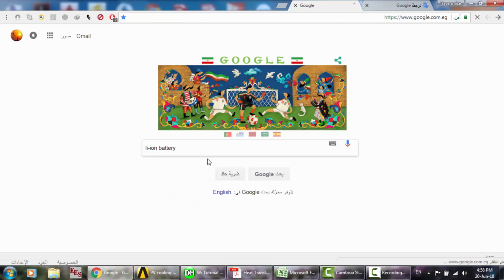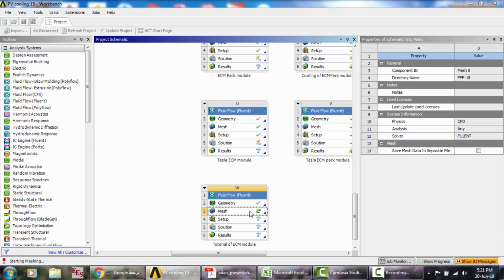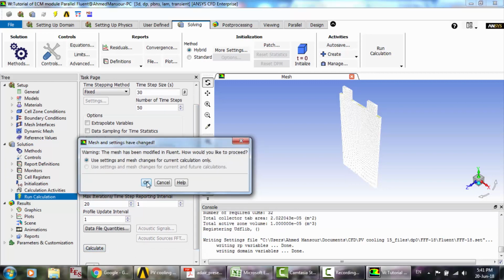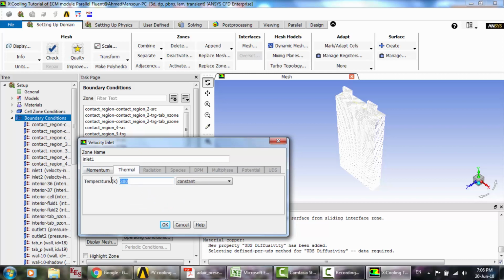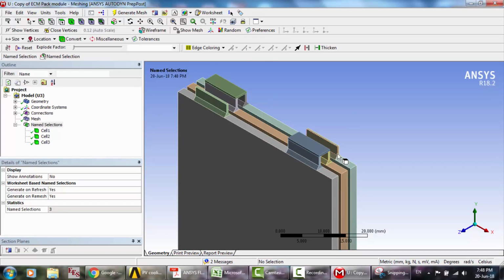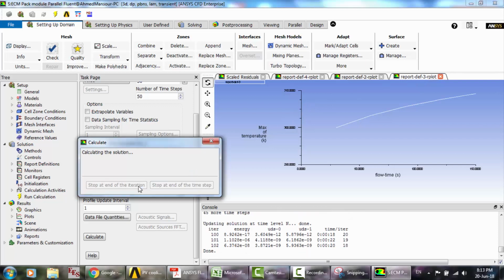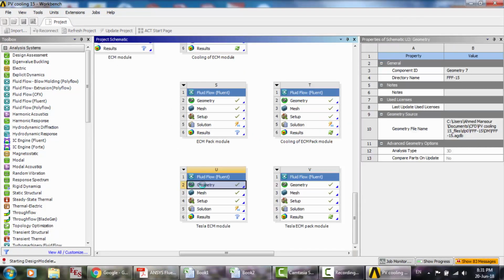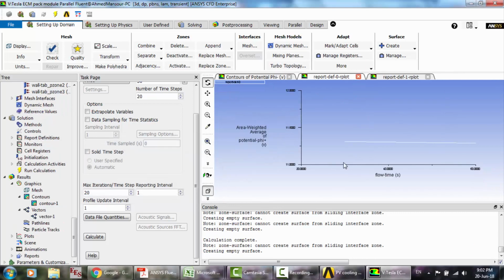CFD simulations about ECM Li - Ion battery, single cell & pack with & without cooling, Ansys Fluent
Thermal management is very important for Lithium Ion batteries to control their temperature. This video shows CFD simulations about single cell battery and a battery pack with and without cooling. Dual potential MSMD battery model was used in Ansys Fluent for the simulations. The battery is used for the electric vehicles EVs (Tesla and Jaguar), and many other electric applications.